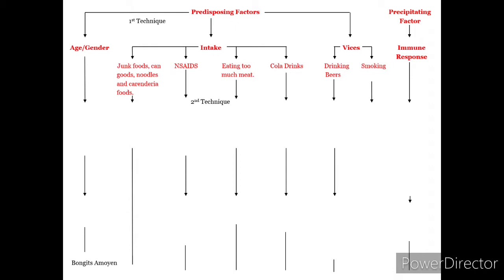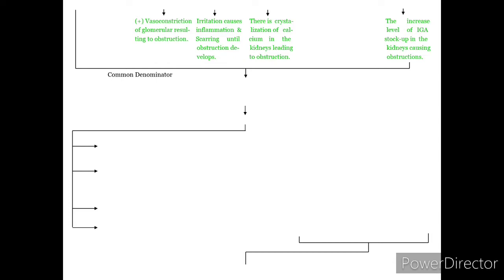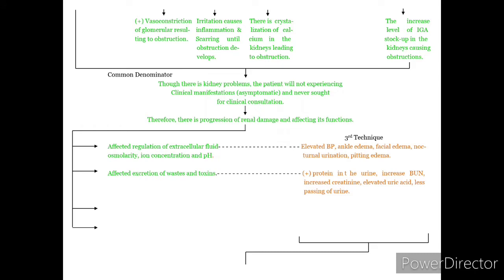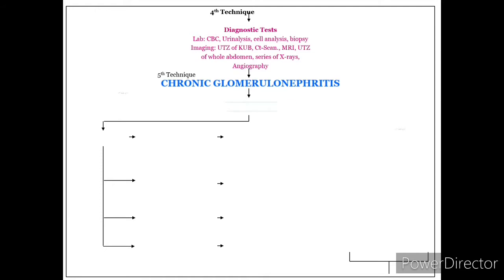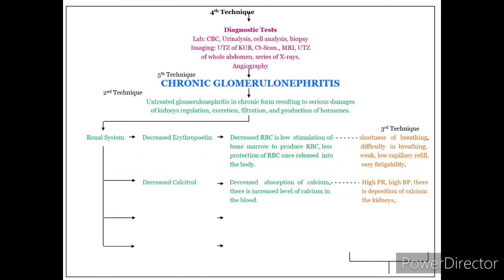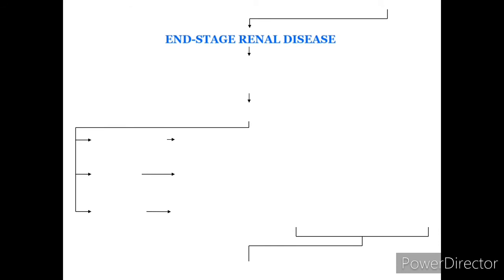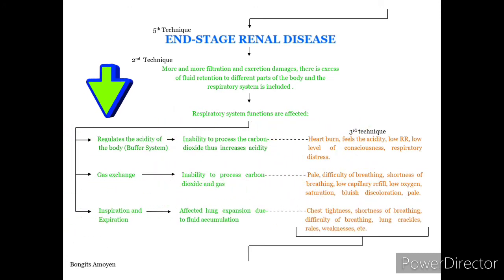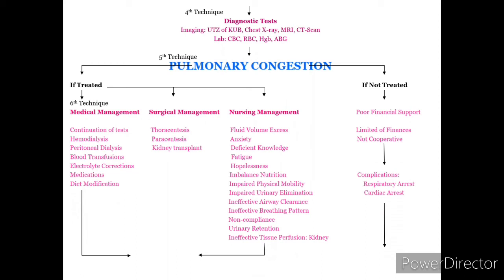Pulmonary Congestion Secondary to ESRD Secondary to CGN